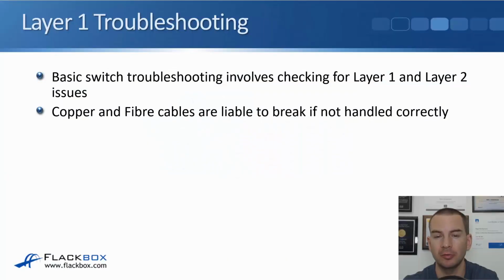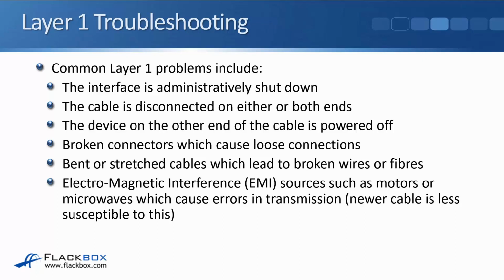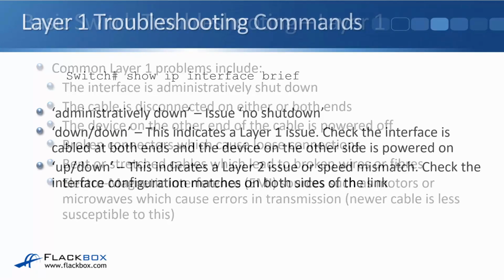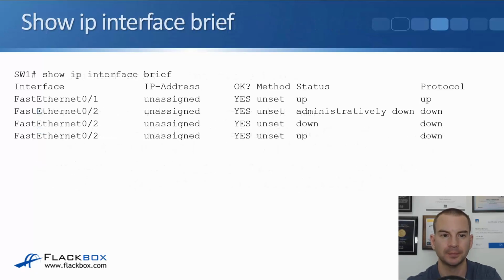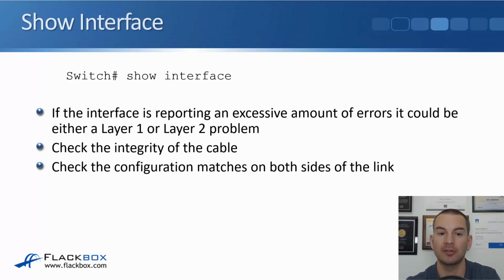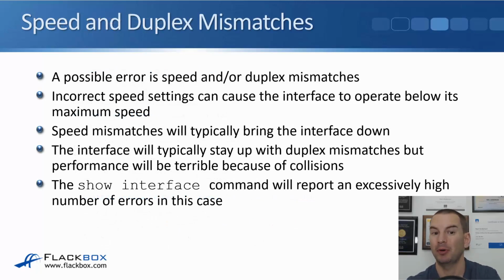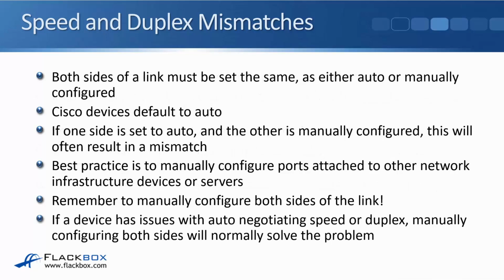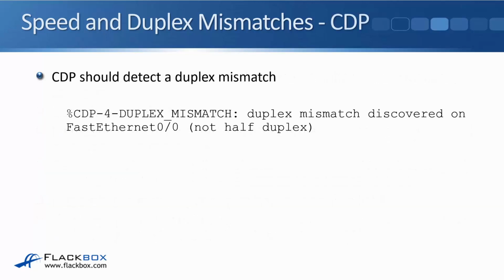Basic Layer 1 and 2 Troubleshooting StackSkills